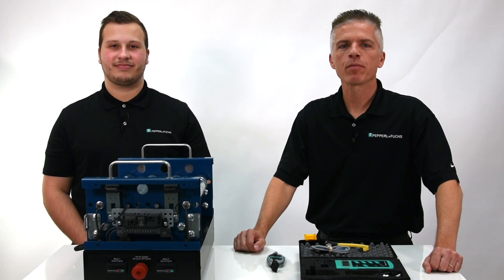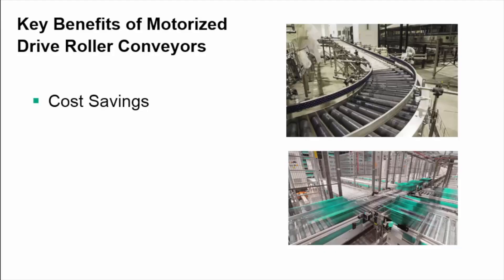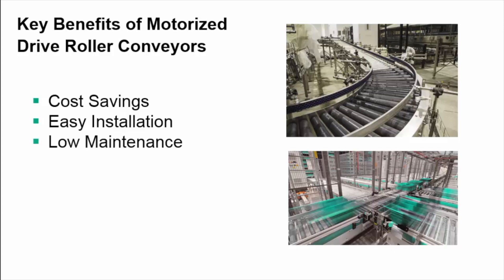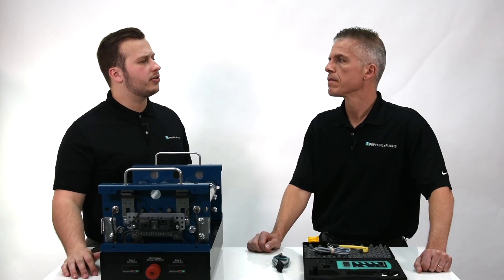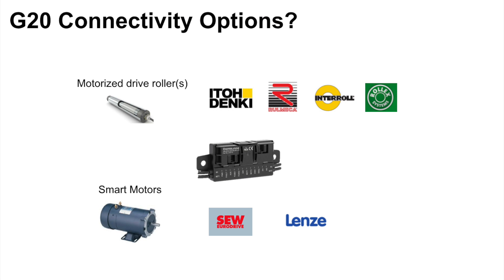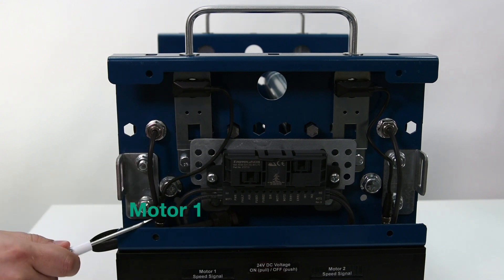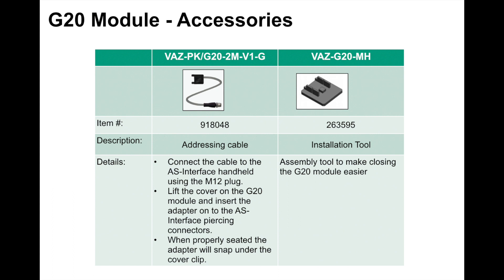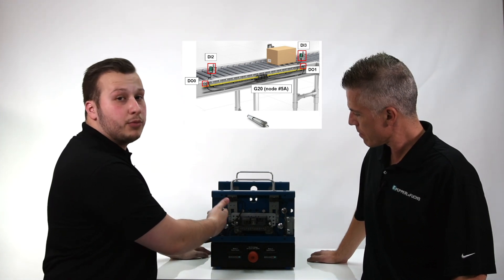Introduction | G20 AS-Interface MDR module | Part 1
- In this video, Product Marketing Manager Danius Silgalis introduces Pepperl+Fuchs’ G20 motor control module as an effective solution for controlling DC motor rollers in conveyor applications.

For the next video go here:

Addressing | How to address a G20 module? | Part 2